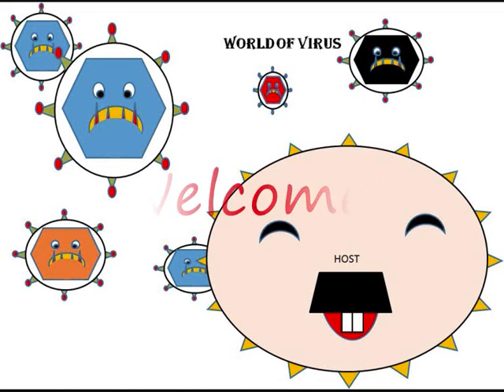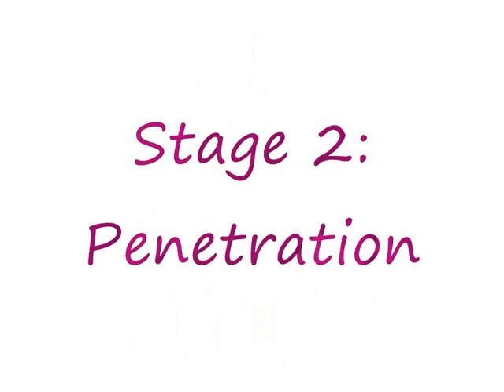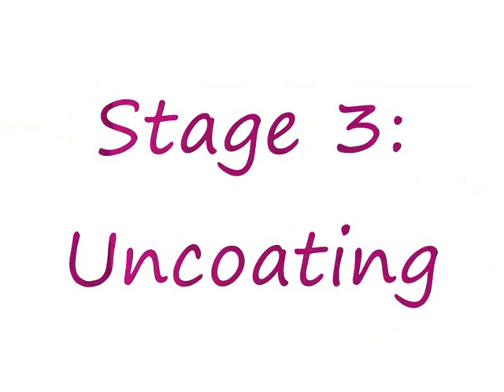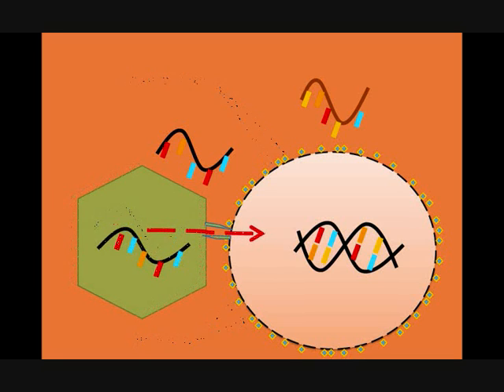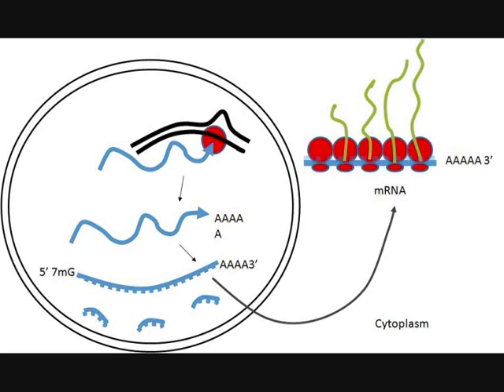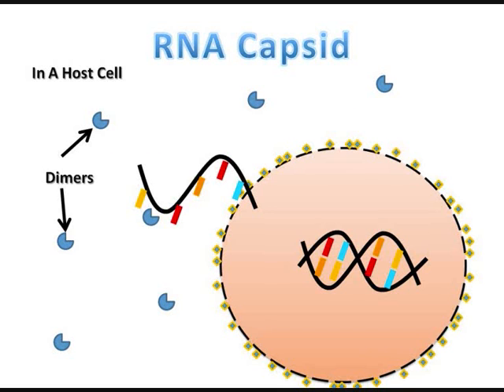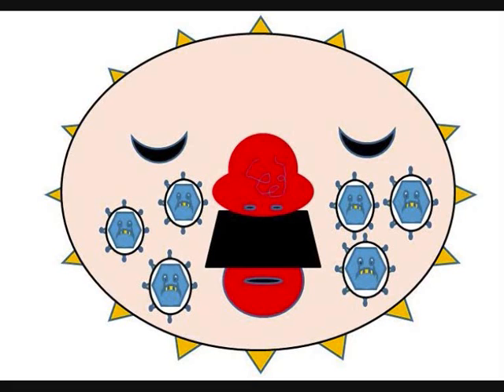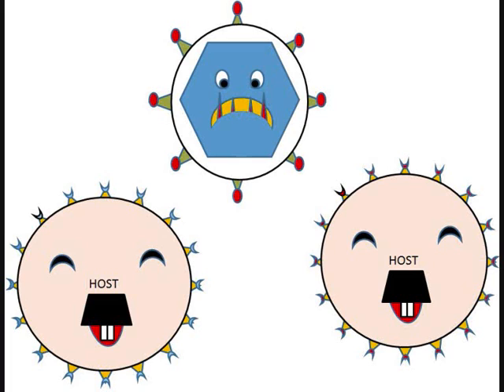Viral Life Cycle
How a virus enters, replicate, assemble and release within a host cell in general =)

Authors: Kenny Lau Jia Xu, Low Zhi Jun, Tan Ping Ying, Tan Jia Qi & Tan Chuan Leng Francis. We're 1st year Biotechnology Undergraduates from NYP and this is part of our Microbiology Project. Thanks